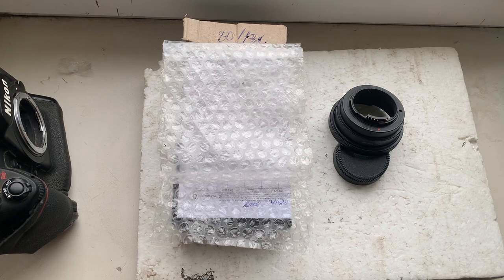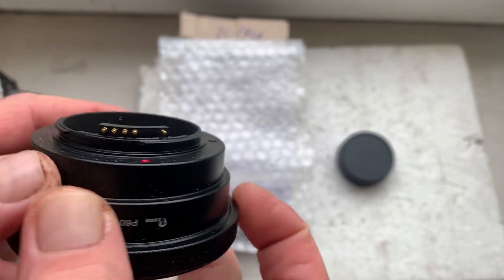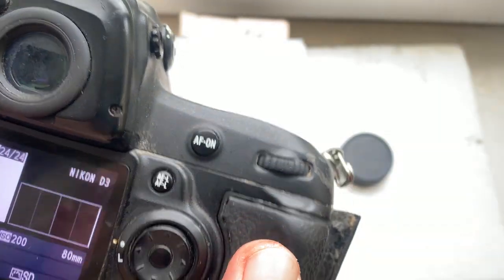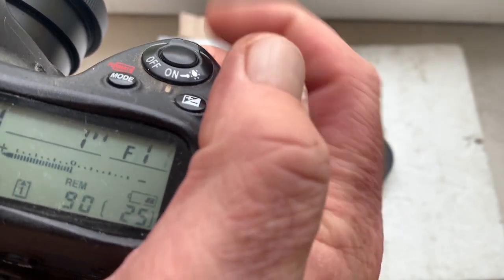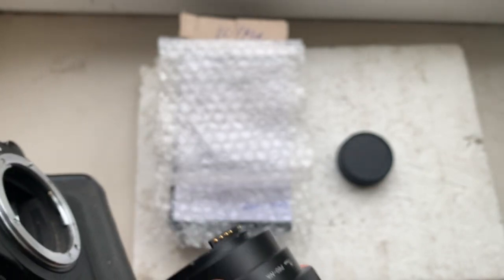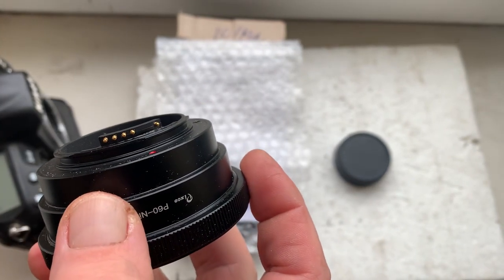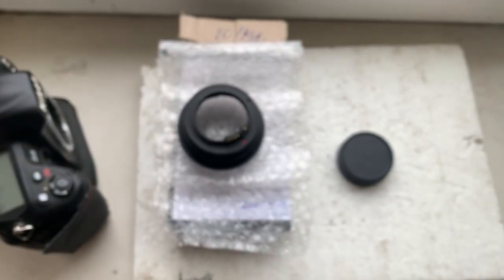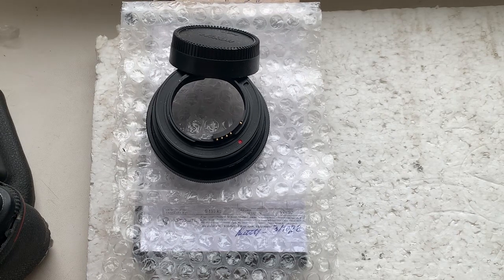Pentacon Six-Nikon with AF programmable Dandelion chip. (For Harry P.)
Pentacon Six-Nikon with AF programmable Dandelion chip.
For:
Carl Zeiss Jena Biometar 80mm f/2.8-22
Andrii Kurianov
Ukraine